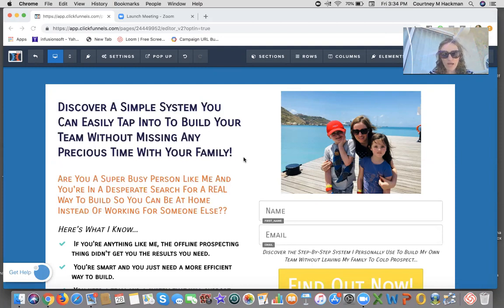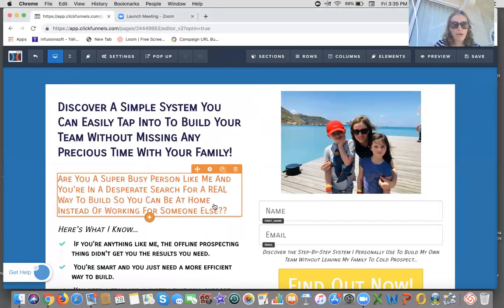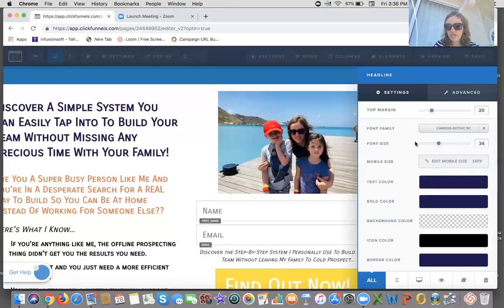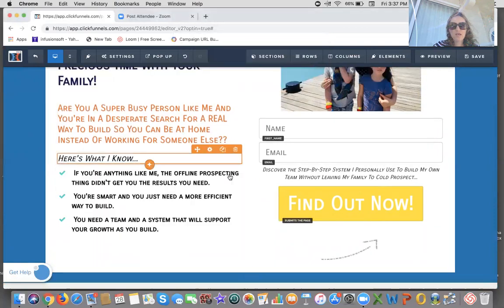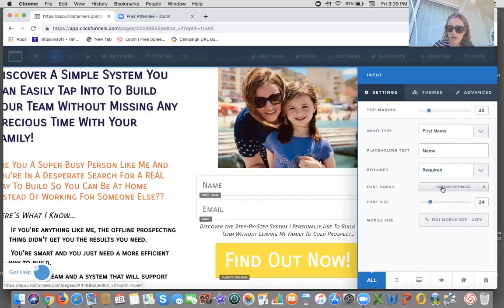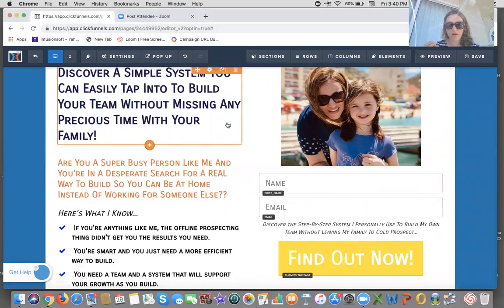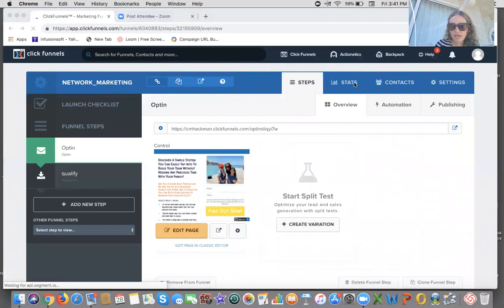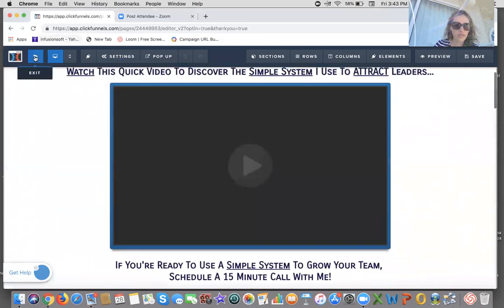How To Edit A Funnel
In this video, you will learn the basics of how to edit a simple network marketing funnel.